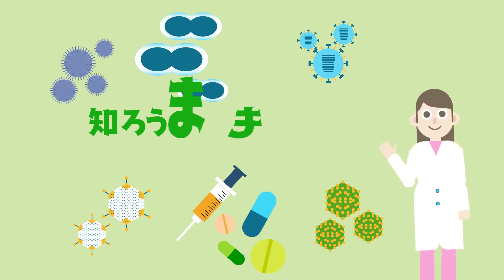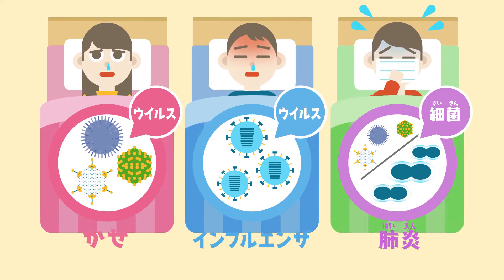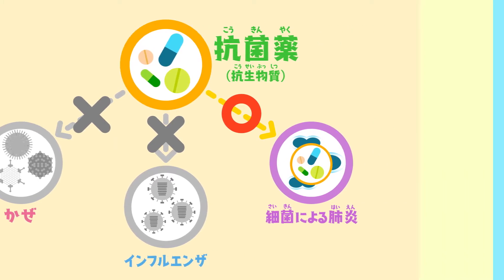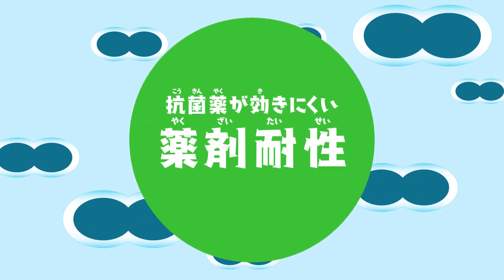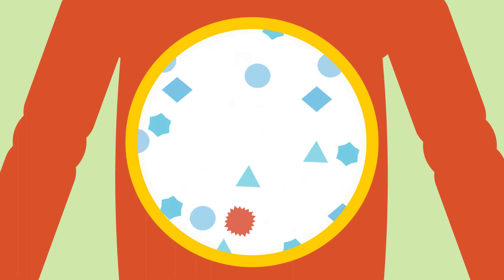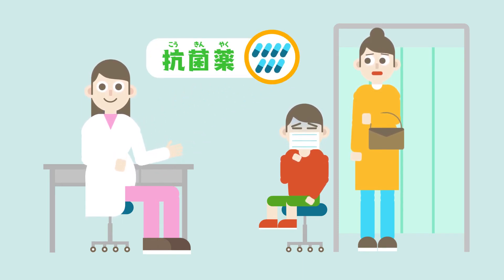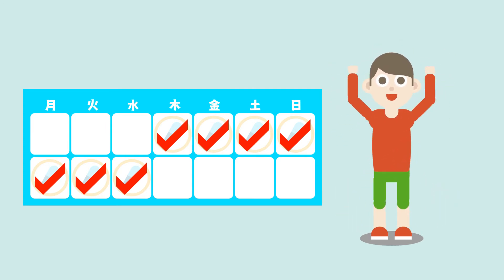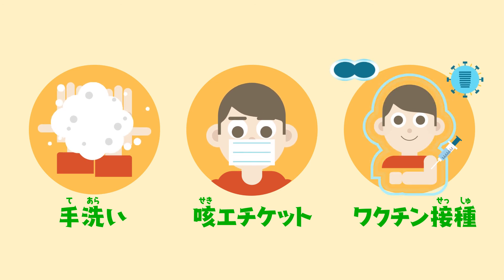Do you know about antibiotic resistance, which makes antibiotics ineffective?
Animation about antibiotics and resistant bacteria. Narrated in English.